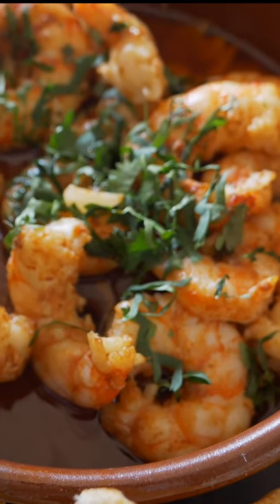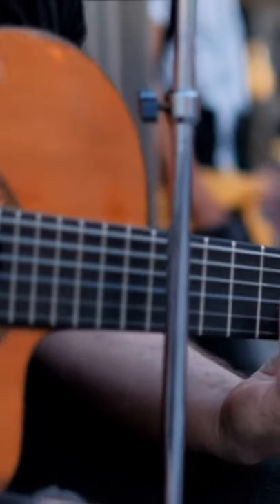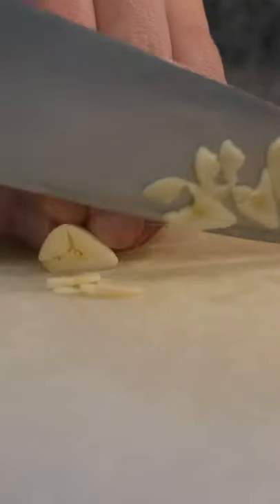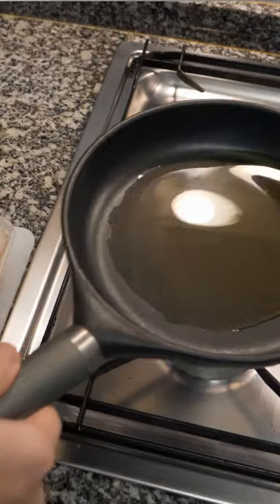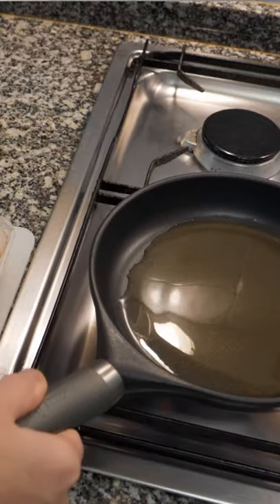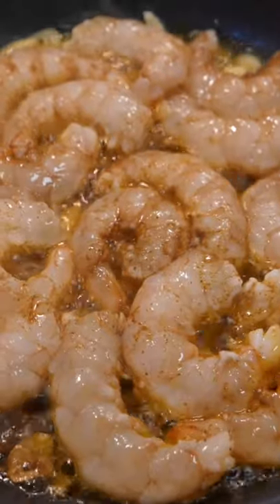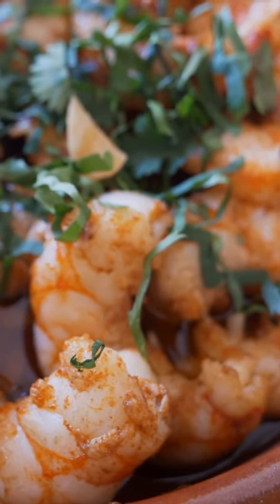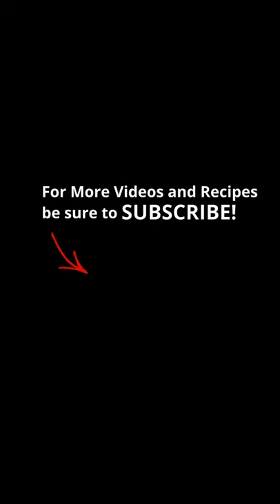How To Make Gambas Al Ajillo | Gambas Pil Pil | Chef James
How to Cook Gambas al ajillo? full video and secret to making this is on my YT channel!